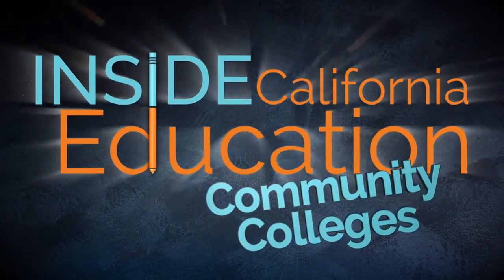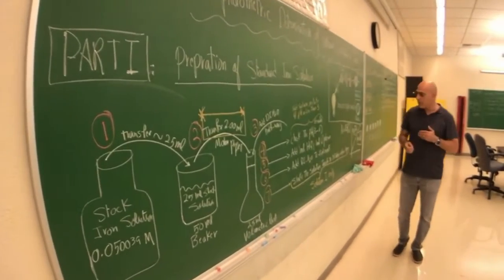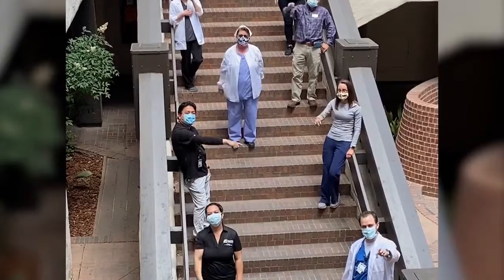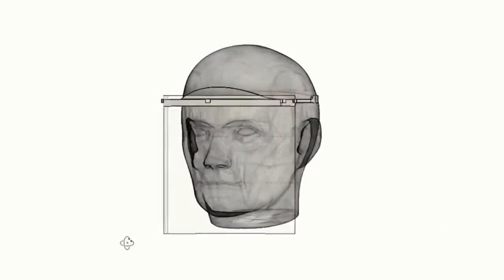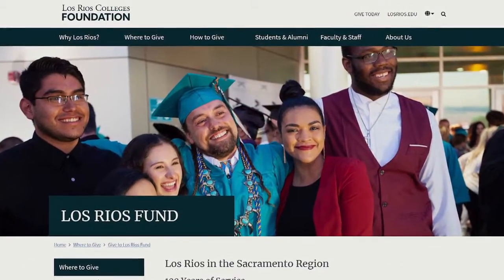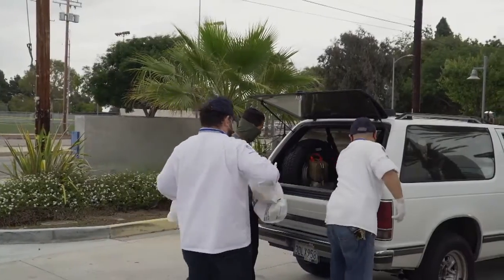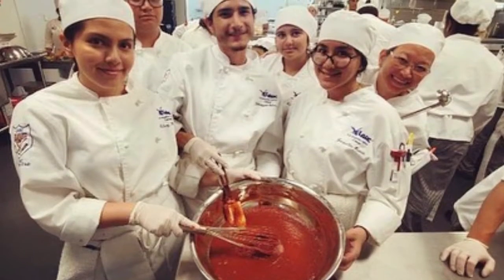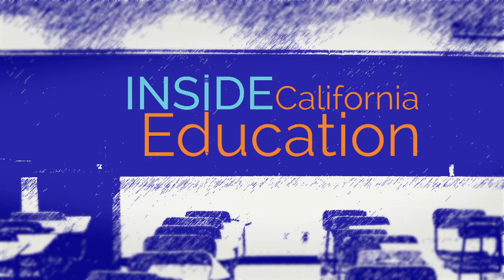Inside California Education Community Colleges: Learning and Helping During the Pandemic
PBS KVIE video
"Despite the pandemic, California's community colleges are still teaching students and enabling them to help others. For example, A COVID-19 testing center on a Lake Tahoe campus."